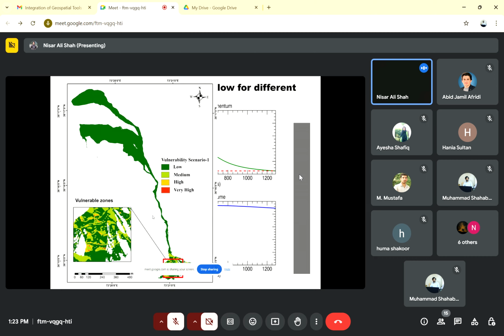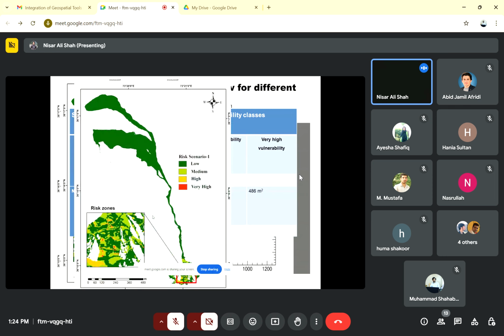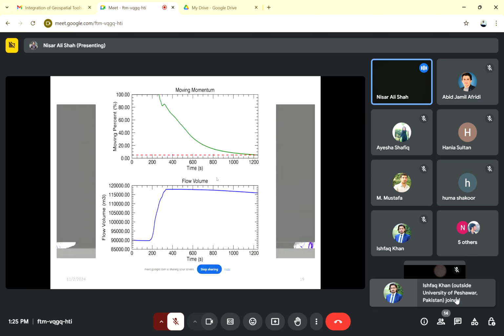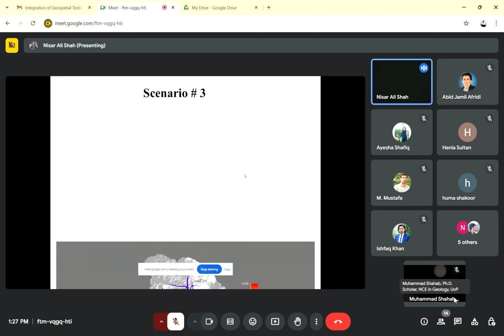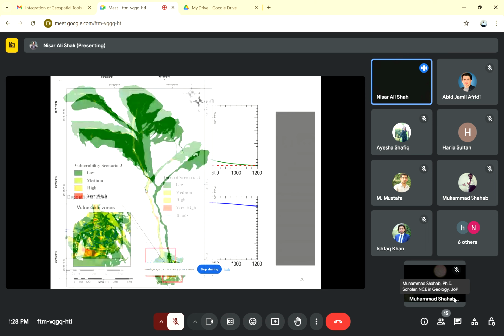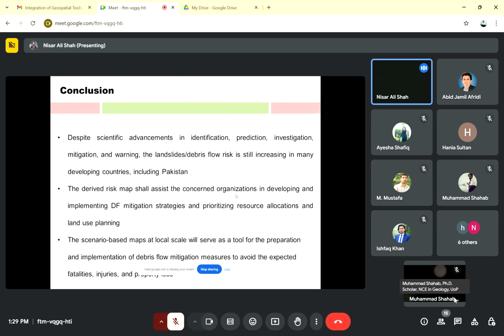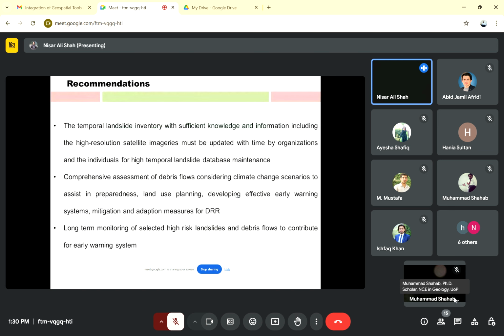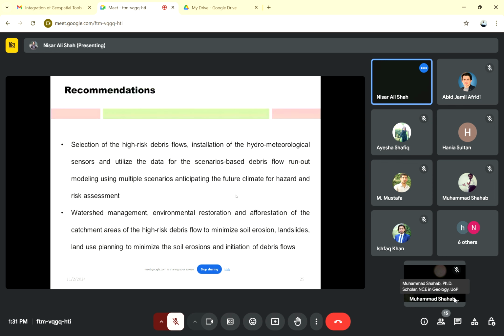GIS and RS-based Landslide hazard mapping in the Himalayan Region by Dr Nisar Ali Shah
Workshop Summary
The GIS and RS Learning Online Workshop convened participants from various fields to delve into Geographic Information Systems (GIS) and Remote Sensing (RS) essentials. Spanning two weeks with four comprehensive sessions, the workshop offered an engaging learning journey where subject experts led participants through interactive modules, encompassing:
• Core concepts of GIS and RS practical applications
• Techniques in data collection and management
• Approaches to spatial analysis and visualization
• Mapping methodologies and essential tools
• Case studies and real-world projects showcasing GIS applications
Participants gained hands-on experience in GIS and ENVI software and technologies through live sessions, practical exercises, and collaborative discussions. The workshop fostered a supportive environment, encouraging knowledge exchange and collective problem-solving.